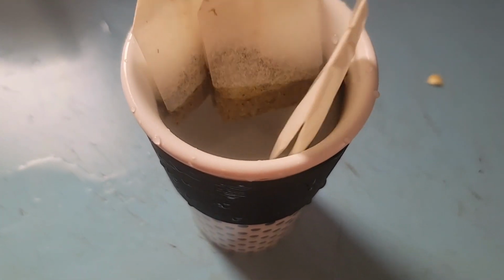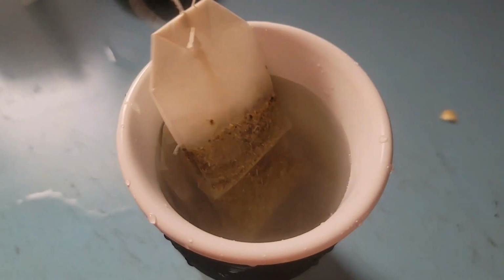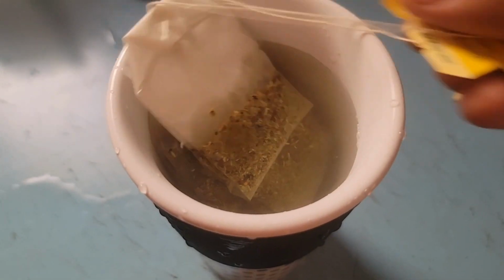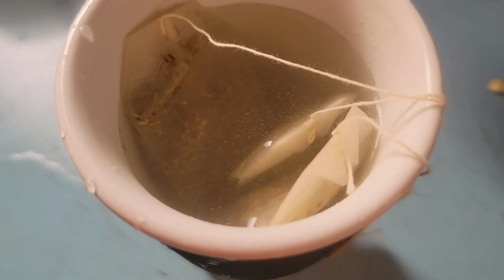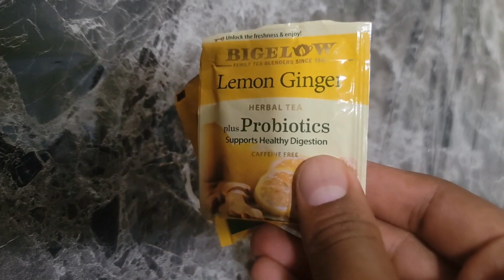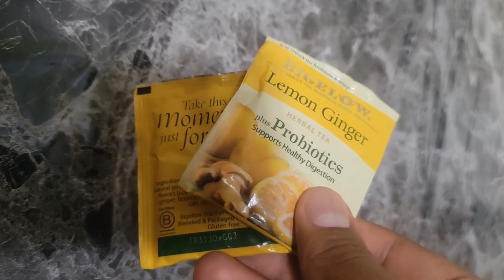Bigelow Tea Lemon Ginger | Our Point Of View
Bigelow Tea Lemon Ginger

(Commissionable Links)

Good For Digestion: Our zesty blend of lemon and ginger has been combined with the probiotic Ganeden BC30, an innovation that helps maintain a healthy balance in your digestive tract when used as part of a balanced diet; Drink hot or iced
Individually Wrapped: Bigelow Tea always come individually wrapped in foil pouches for peak flavor, freshness and aroma to enjoy everywhere you go; Gluten-free, calorie-free, and Kosher Certified
Try Every Flavor: There's a tea for morning, noon, and night time relaxation; Try our English Breakfast, Vanilla Chai, antioxidant Green Tea, decaffeinated teas, organic teas and a variety of our herbal tea bags
Blended and Packaged in the USA: In 1945 Ruth Campbell Bigelow created our first tea, Constant Comment, a strong, flavorful black tea blended with aromatic orange peel and sweet warming spices; Today, Bigelow is still 100 percent Family Owned
Uncompromised Quality: Since 1945, Bigelow Tea has been a leader in premium tea and proud to be a Certified B Corporation - meeting the highest verified standards of social and environmental performance, transparency and accountability